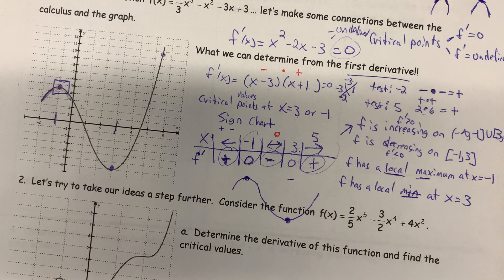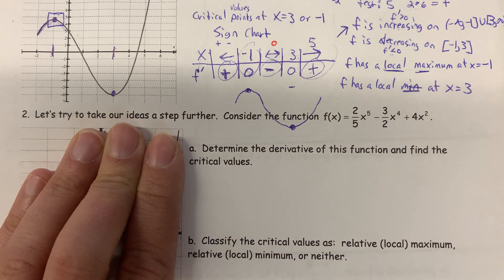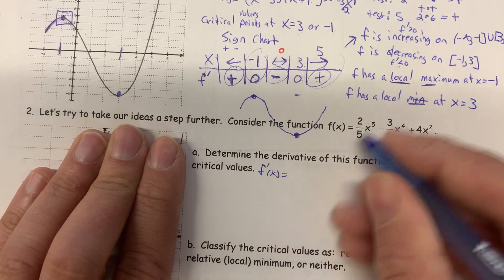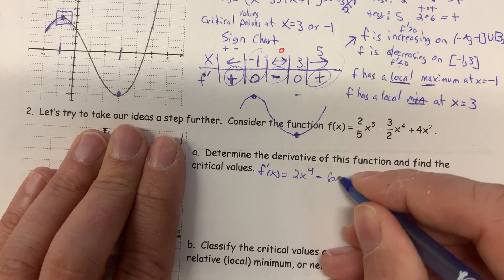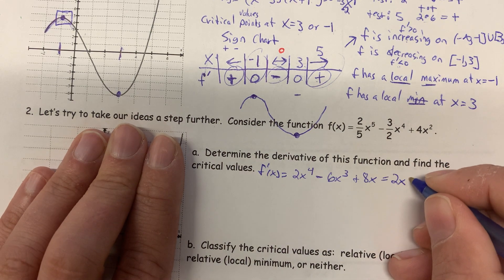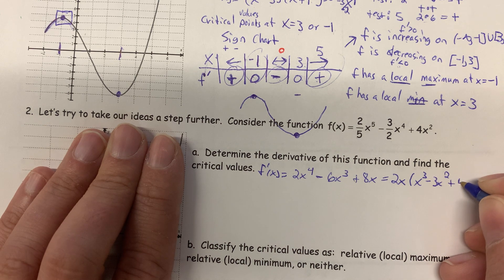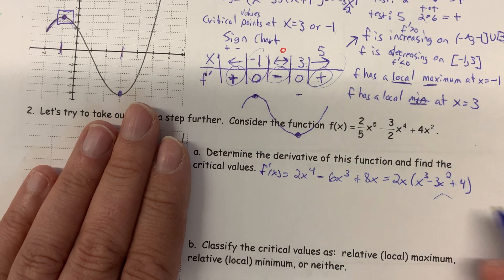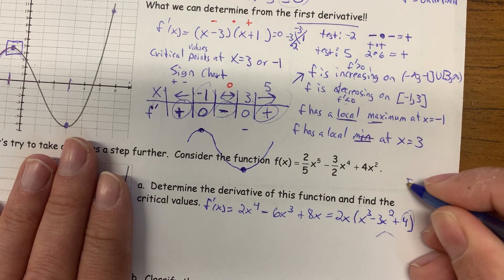Calculus lesson 5.2 - First derivative test